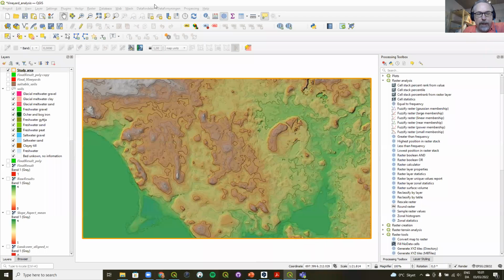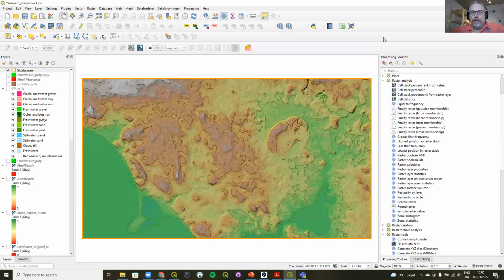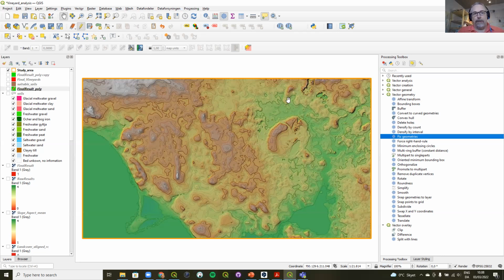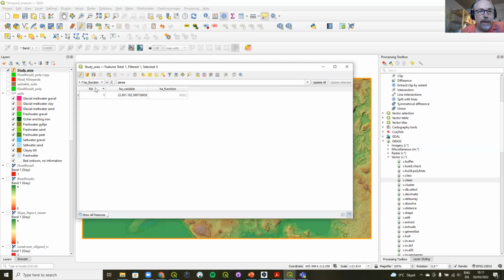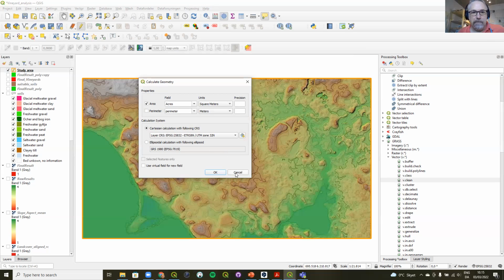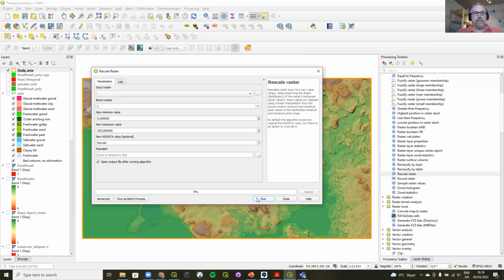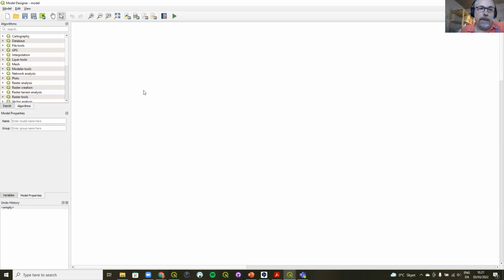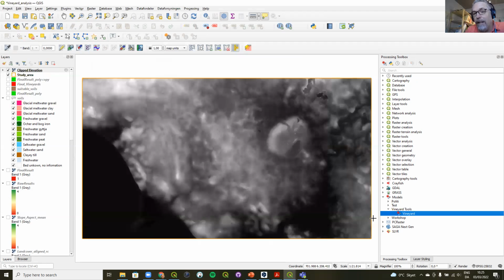Raster Data & Analysis Online - Q/A #2 (03/03/2022)